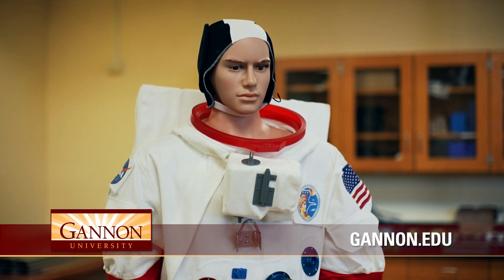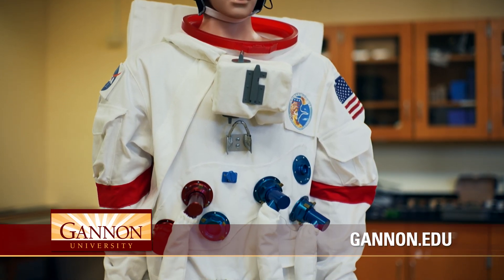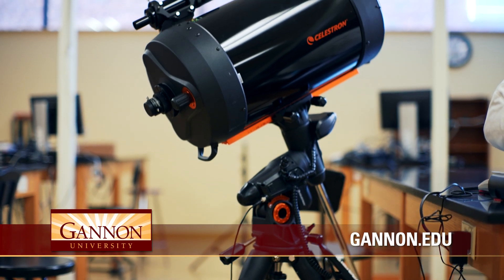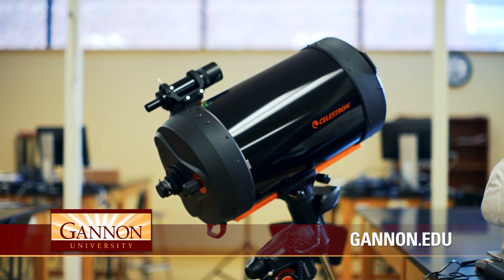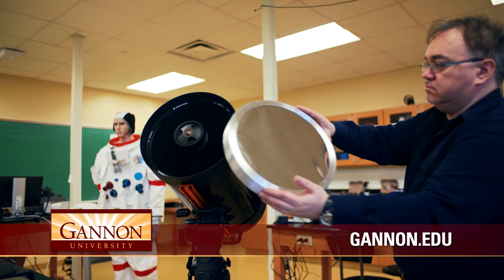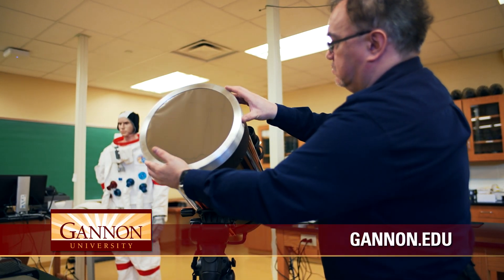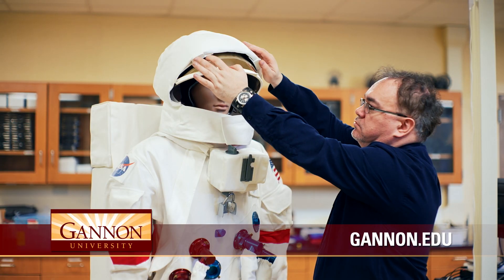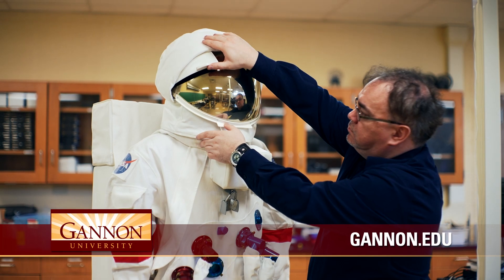Meet David Horne, Assistant Professor of Physics at Gannon University